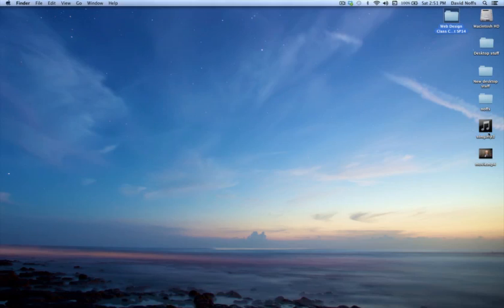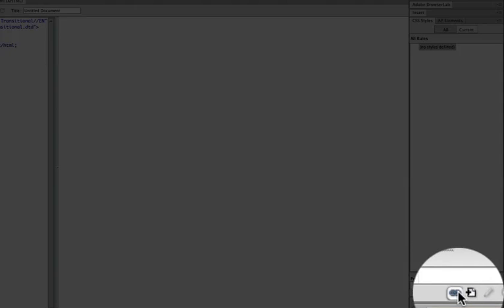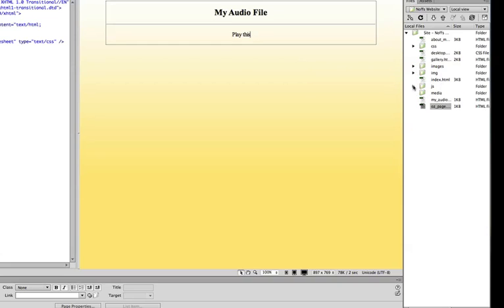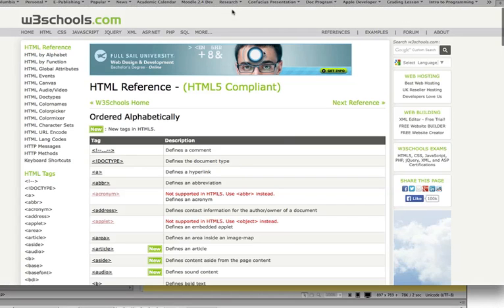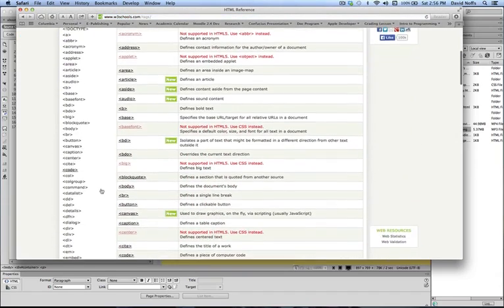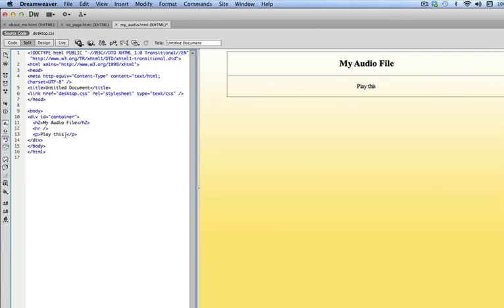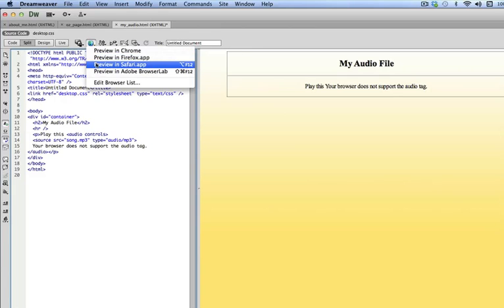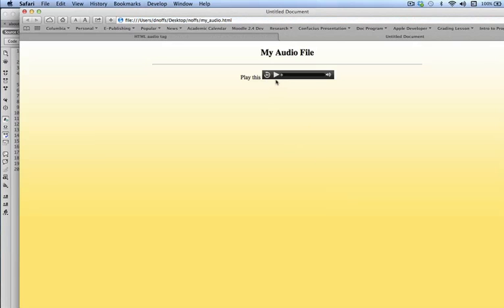Linking to and embedding audio files in your web page